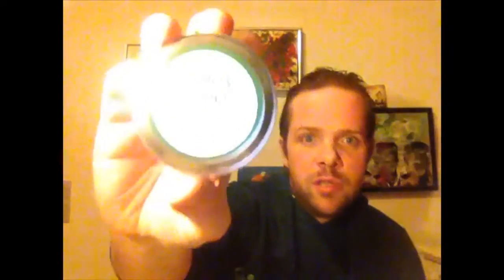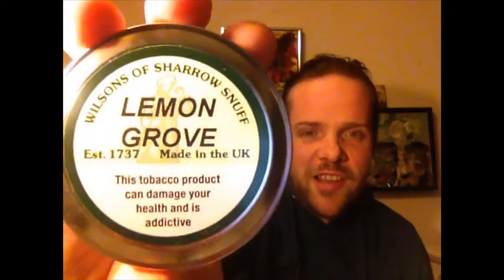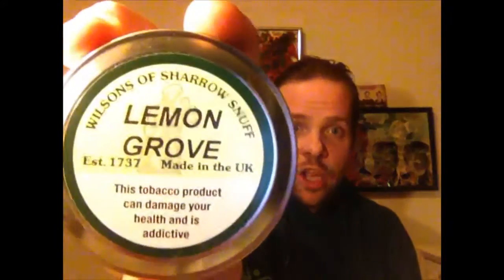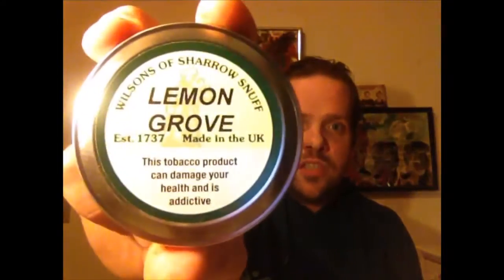Nasal Snuff review WOS Lemon Grove